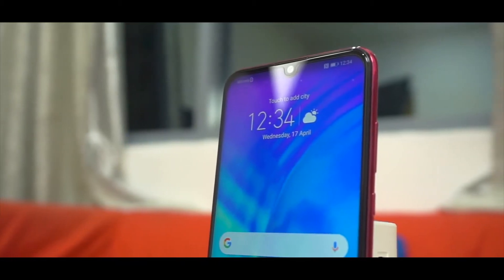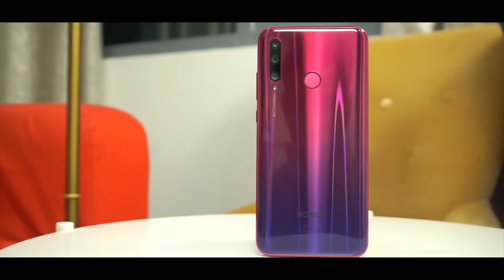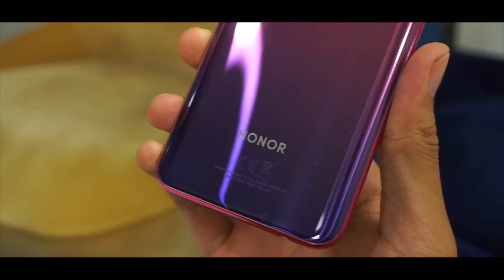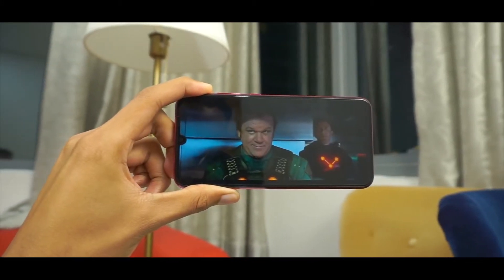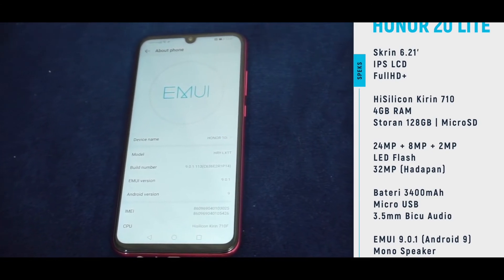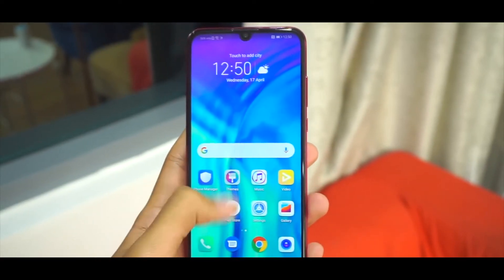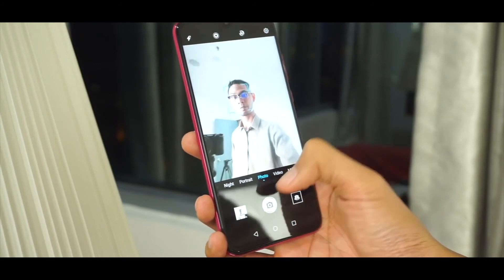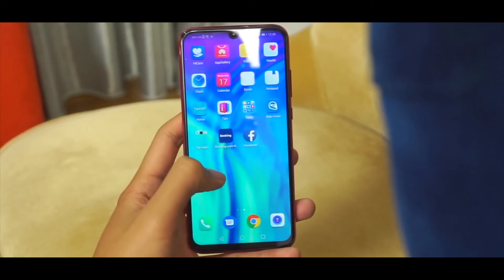Honor 20 Lite - Hands On Review!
Honor 20 Lite is the latest midrange device from the honor brand which resembles the P30 Lite by a lot. It has tripple camera sensors at the back side and rocks Hisilicon Kirin 710 chipset. Honor 20 lite is also known as 20i in some regions . Honor has done a great job with this one in terms of build quality, camera and performance.